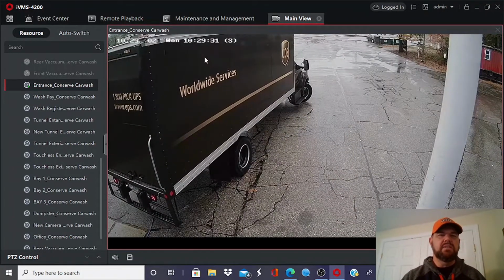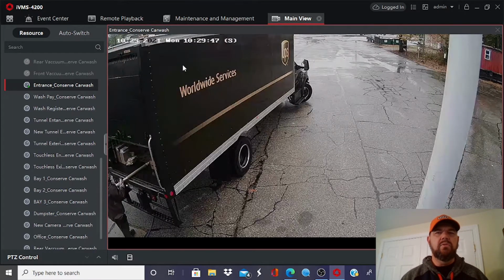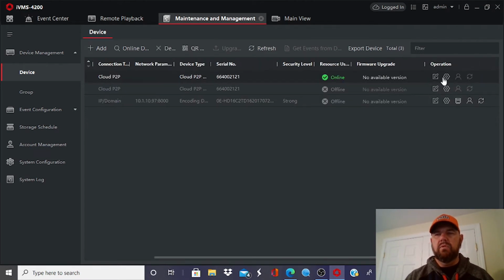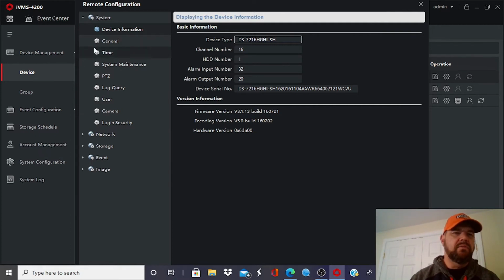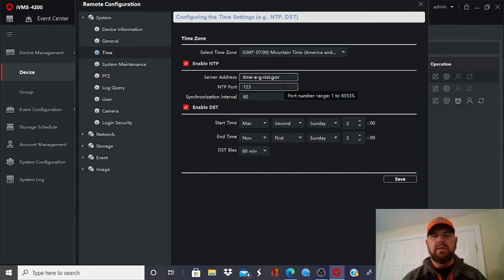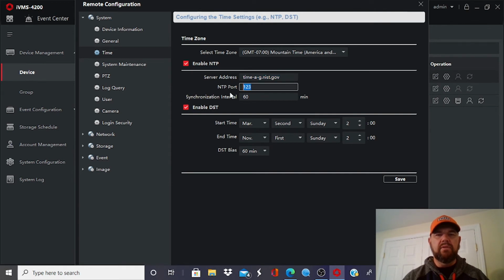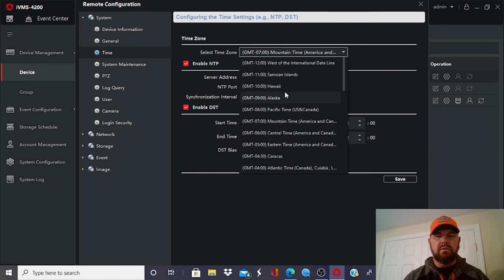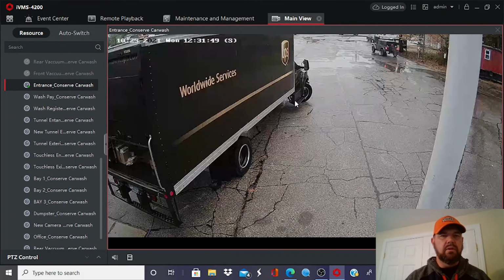Connecting Hikvision NVR to a NTP Time Server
In this video we connect a Hikvision NVR to a NTP Time Sever using IVMS-4200 and a Hik-Connect account. Doing this will configure the NVR to touch base with a NTP time server every 60 minutes and time adjustments will be made automatically to ensure accurate time settings and time/ date stamps on video.

Cut and paste to server address in NVR time settings:
time-a-g.nist.gov